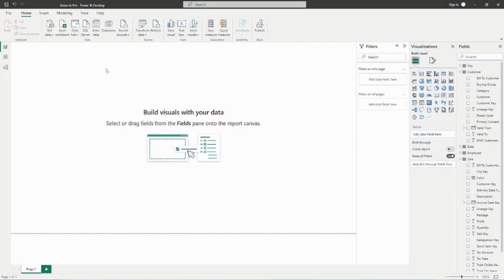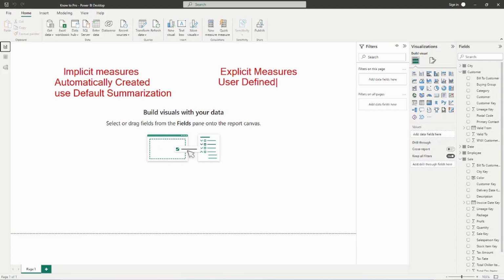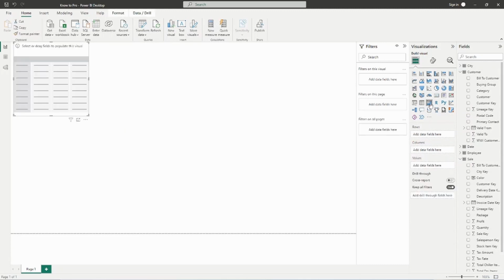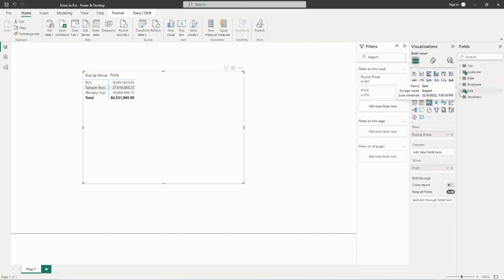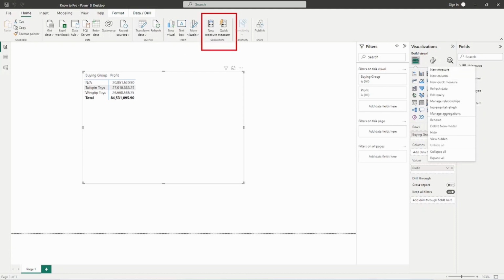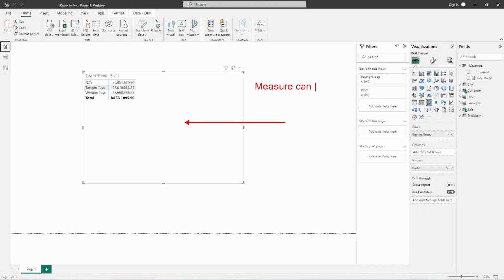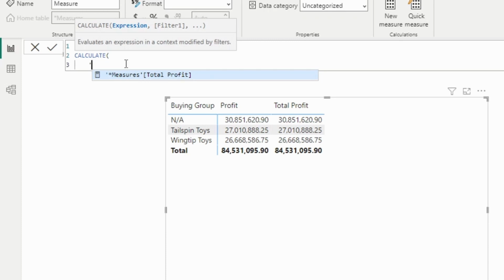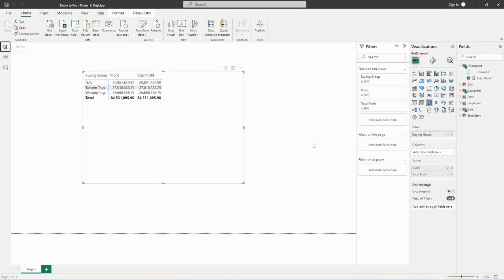Introduction to Measures (PBI Know to Pro Series Ep.15)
In this video, we begin describing what a measure is which is a way to calculate data. Including the difference between Implicit vs Explicit measures and how Power BI uses default summarization.